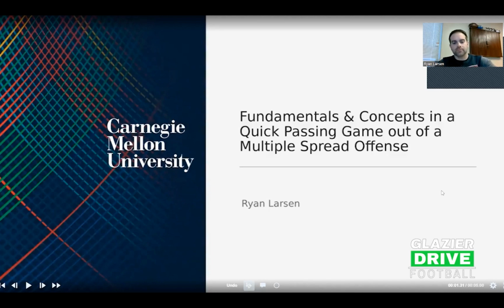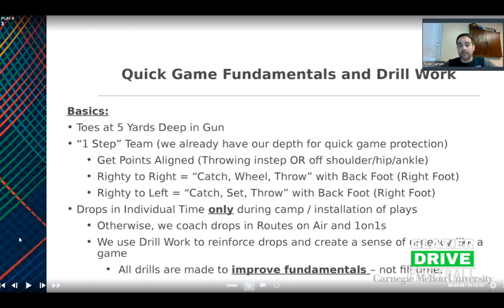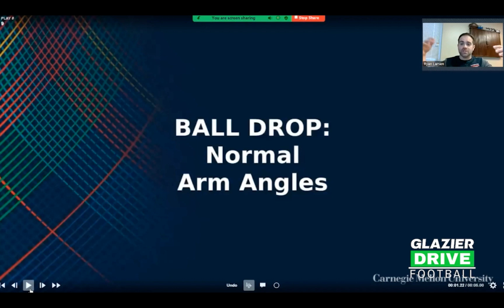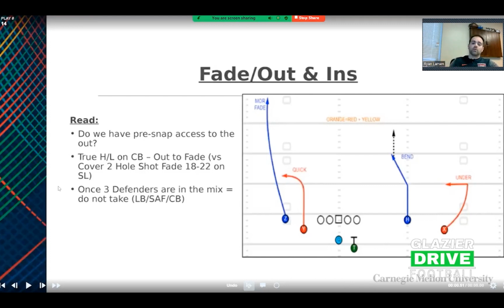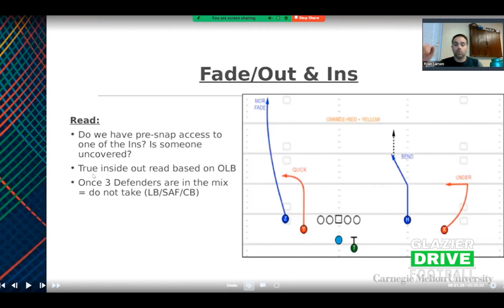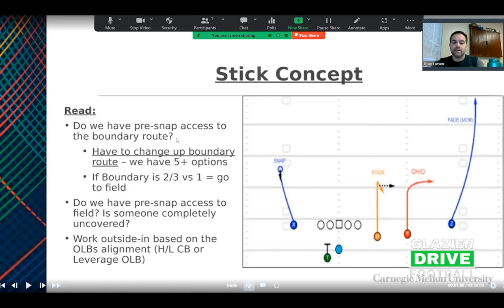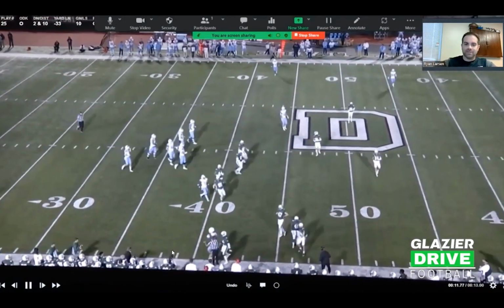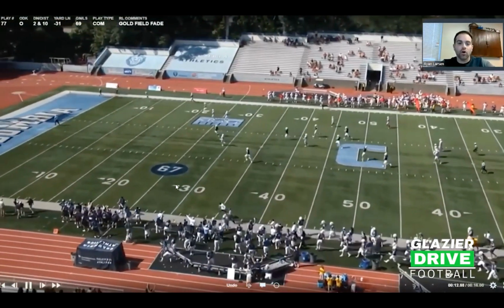QB Fundamentals and Reads Quick Game Larsen 2023